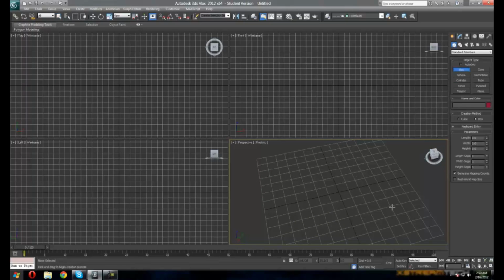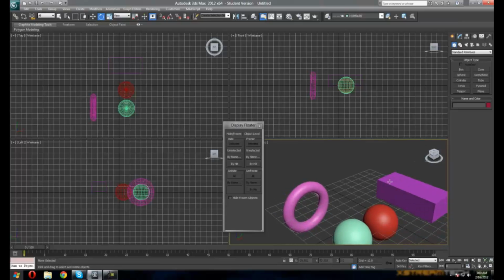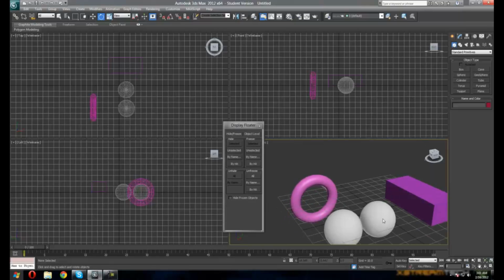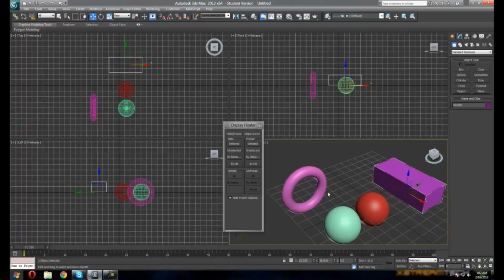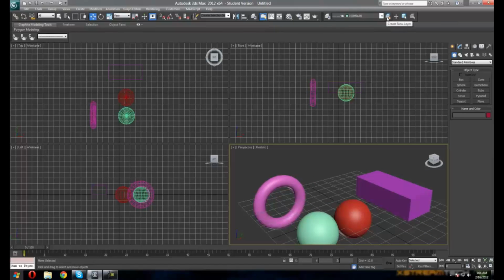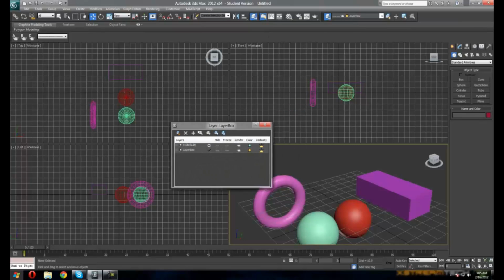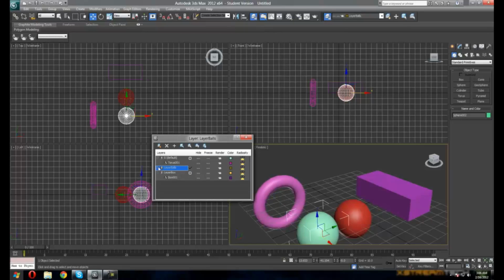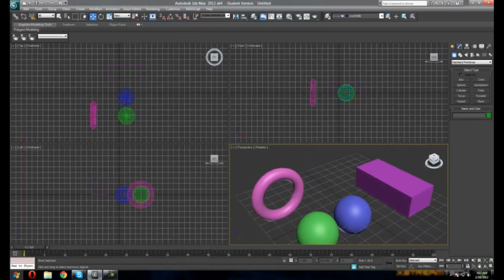3DS Max Asset Creation Series - 7 Working with layers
Part 7 of a 15 part video series which will show you the basics of making some very nice assets for you game such as props, buildings and many other things, In this video I show you how to effectively work with layers and show you the basics on hiding and freezing objects individually and within layers...